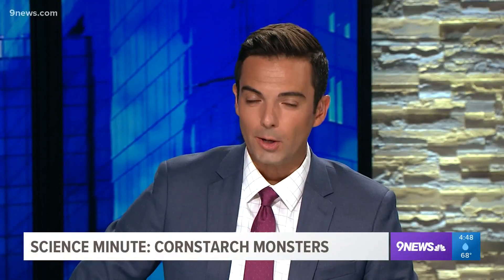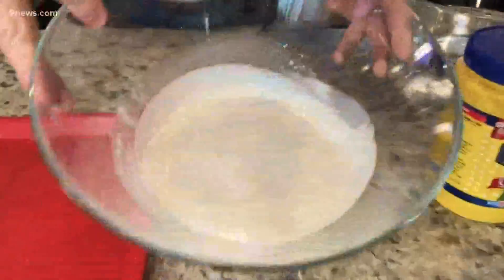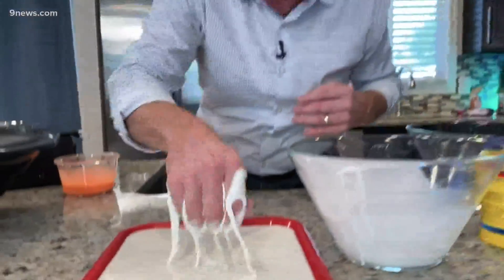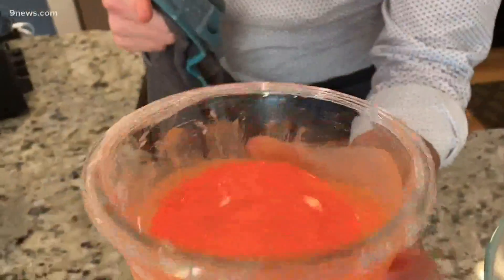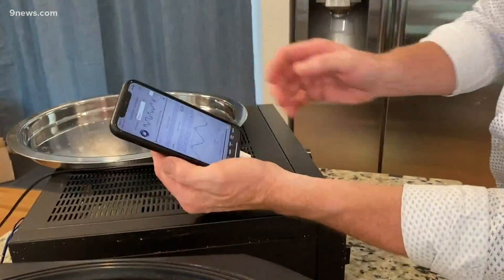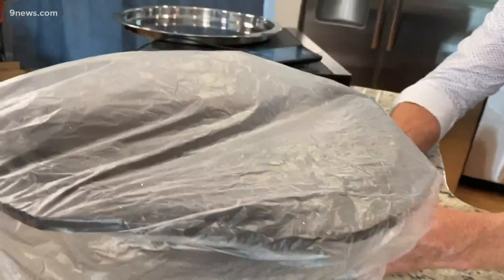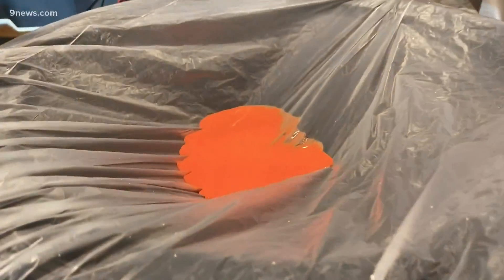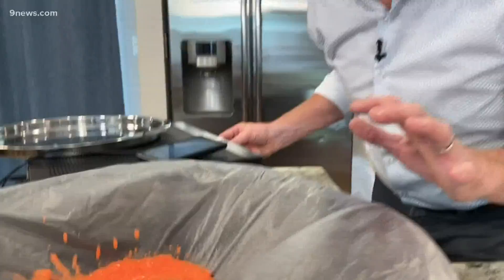Science Minute: Steve Spangler shows off 'Cornstarch Monsters'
For this experiment, you'll need cornstarch and water, which when mixed have some crazy properties.